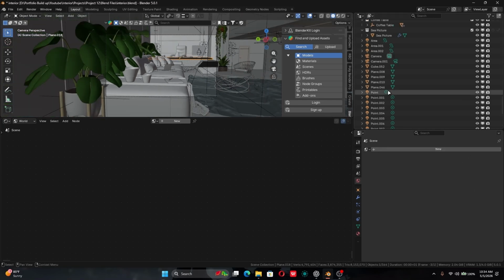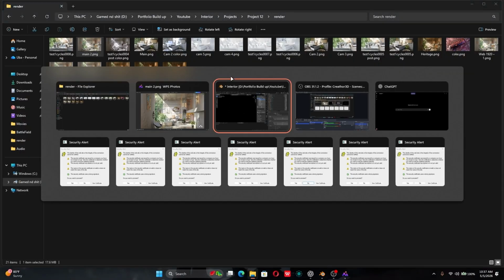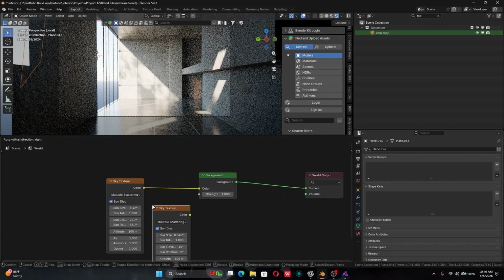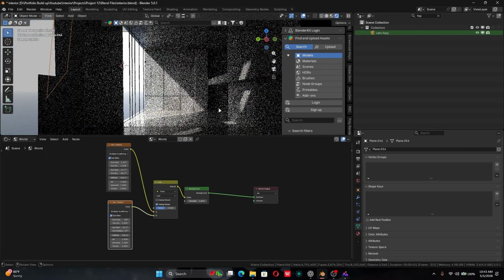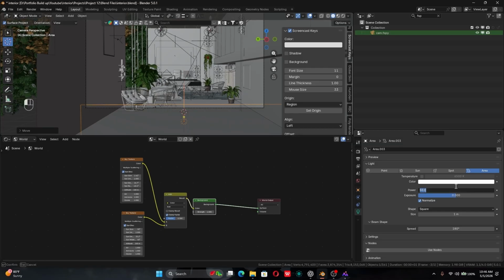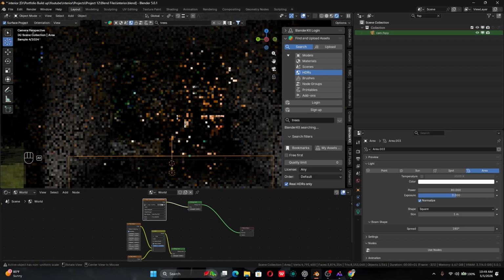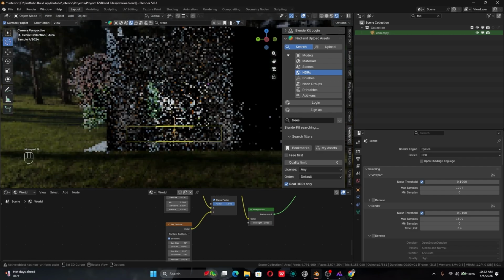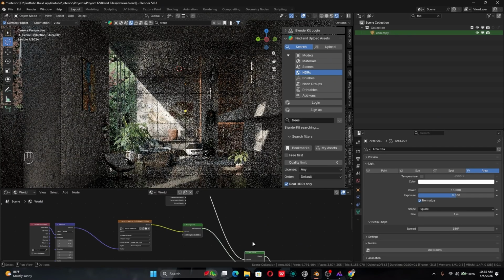Easy Interior Lighting in Blender UNDER 30 MINS! (For Beginners)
Want to create photorealistic renders but feeling overwhelmed by the lighting?
In this video, I’ll show you exactly how to set up easy interior lighting in Blender in under 30 minutes.
This tutorial is built specifically for beginners, so we will cover the entire workflow step-by-step wfrom setting up your sky texture and HDRI to placing artificial lights and adjusting your final render settings.